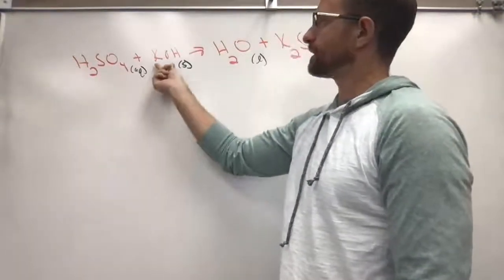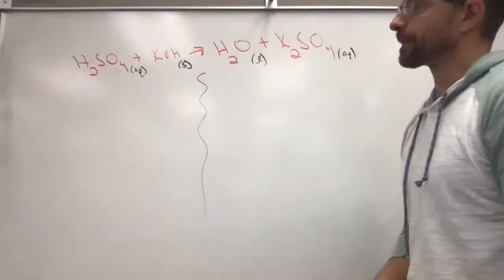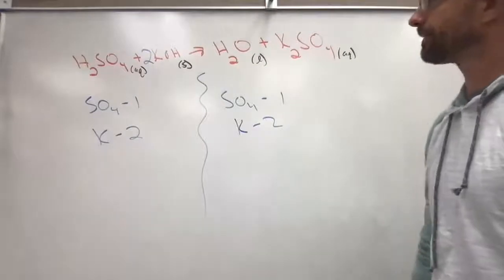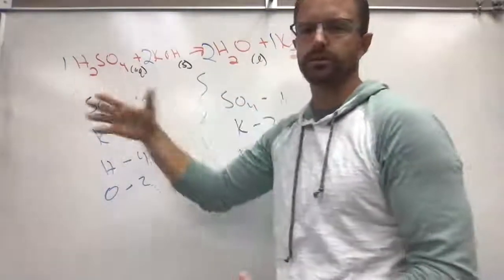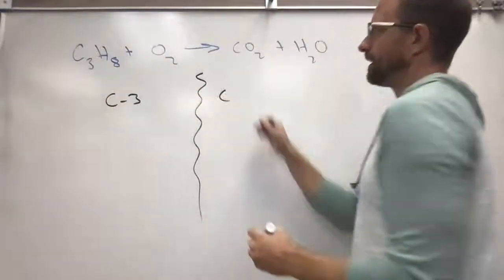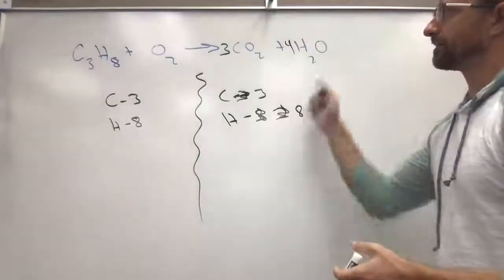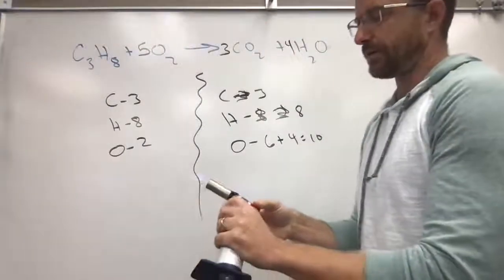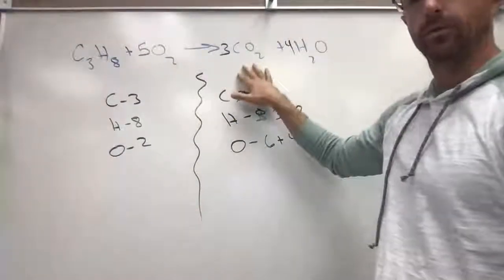Intro to reactions